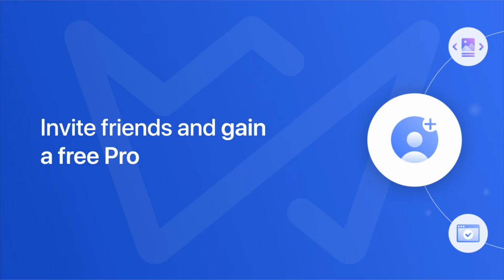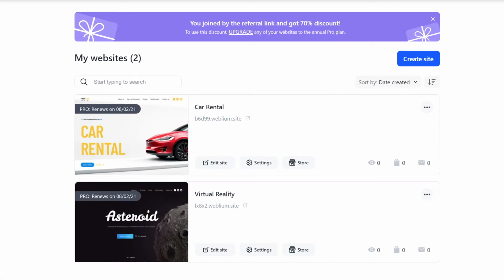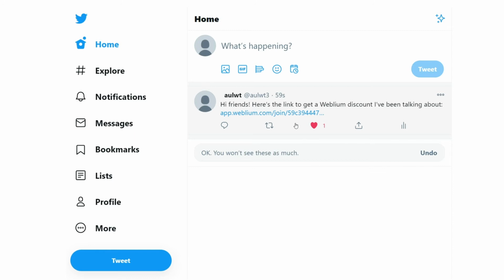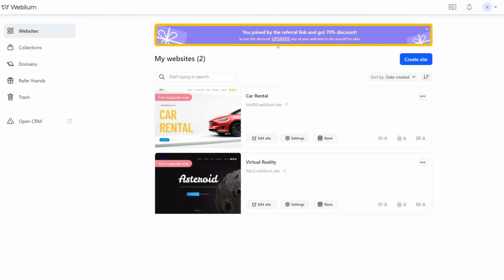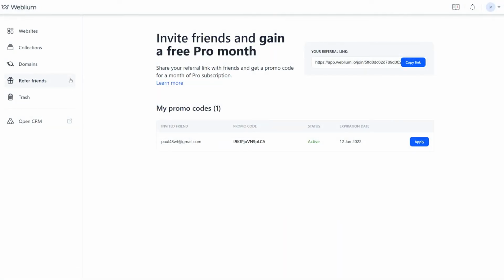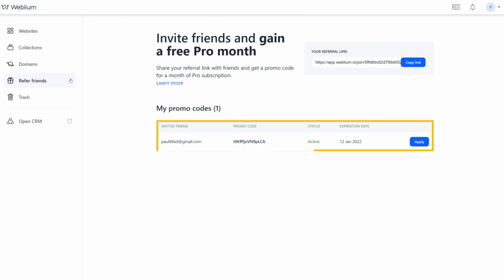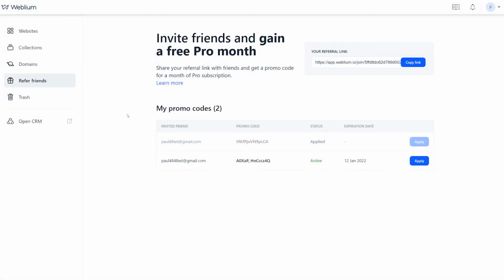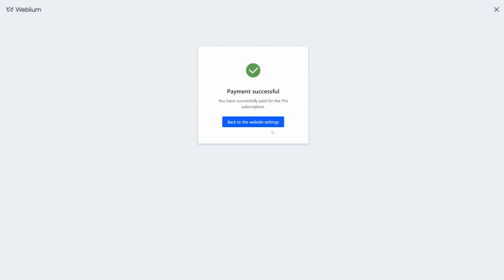Weblium referral program | Weblium website builder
Weblium referral program | Weblium website builder | Tutorials.